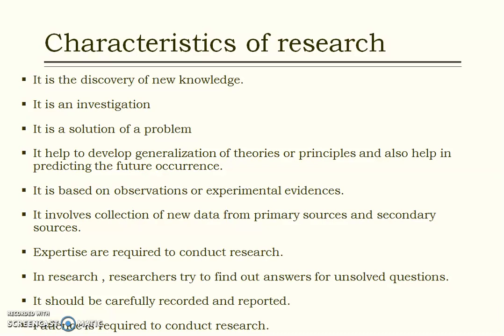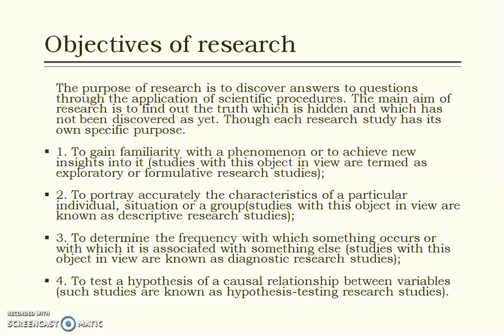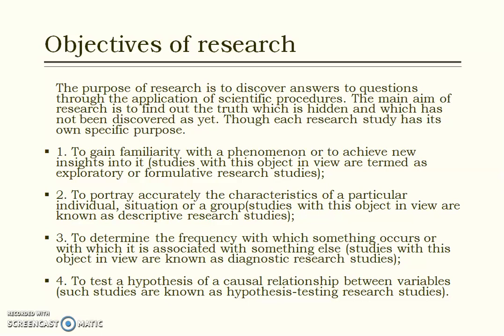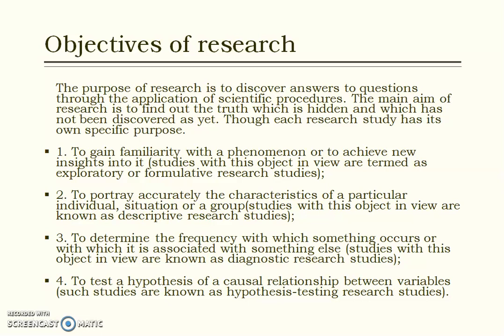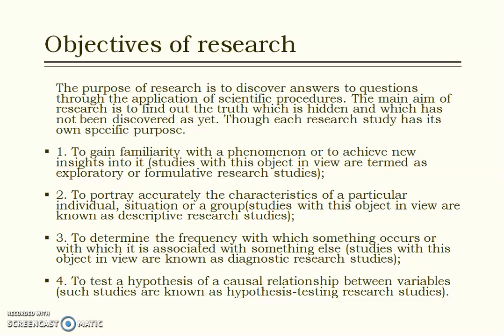module 1 introduction to research methodology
meaning, characteristics of research , objective of research, importance of research